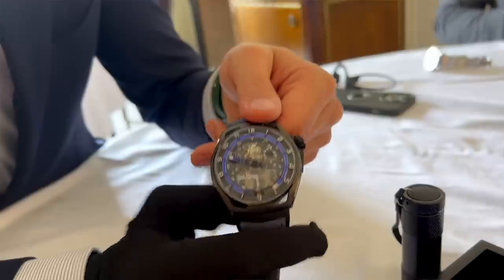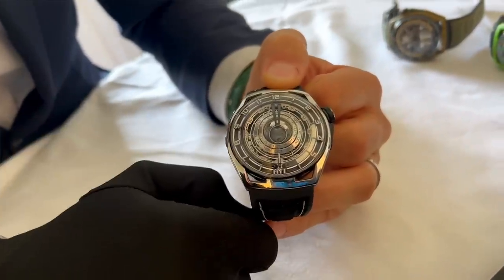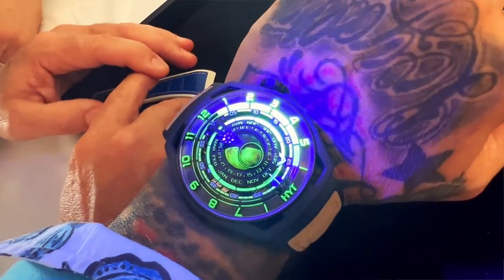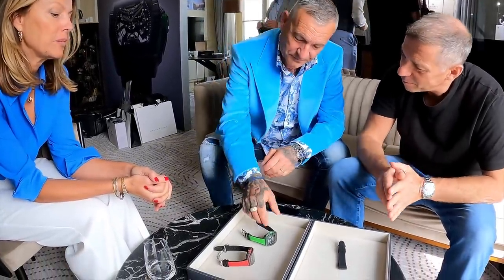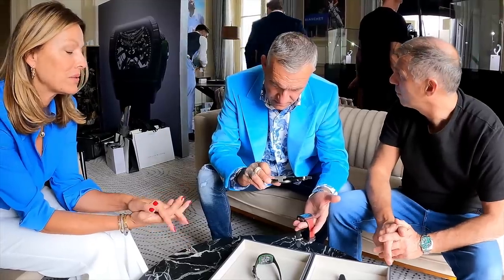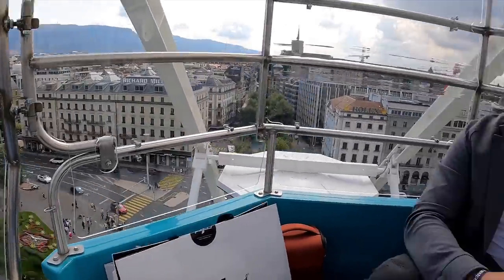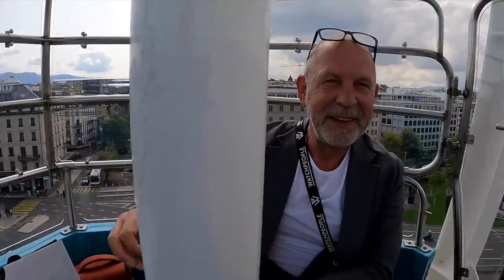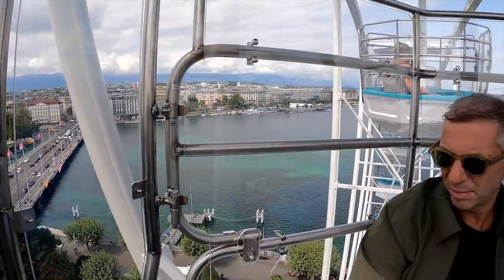3 Days in Geneva - Part Two (Geneva Watch Days 2023)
Part two of our Geneva Watch Days trip, including Rolex, Breitling, Jacob & Co, MB&F, Forum, Bianchet, HYT, Ressence and Doxa. (Geneva Watch Days 2023)

🔥Watch Insurance / Business / Jewellery / Collections (Not single watches)
TH March 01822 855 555 - Quoting reference: AT045T

MY TRUSTED DEALERS